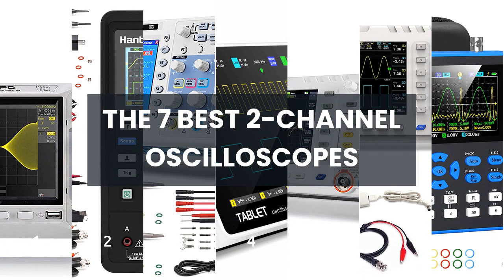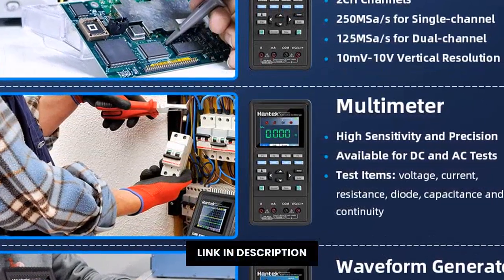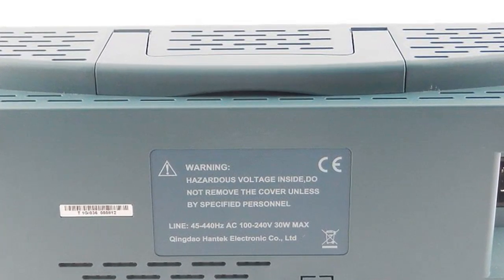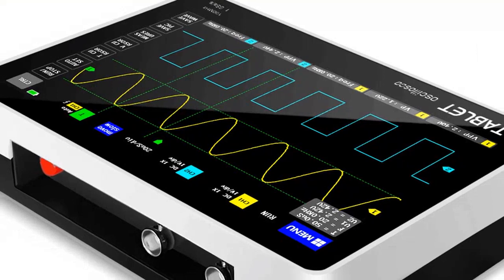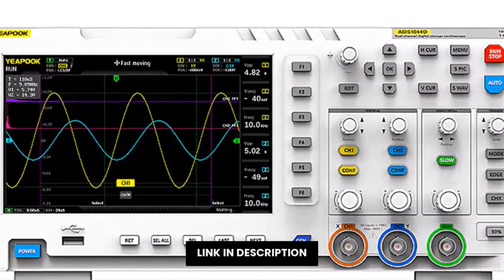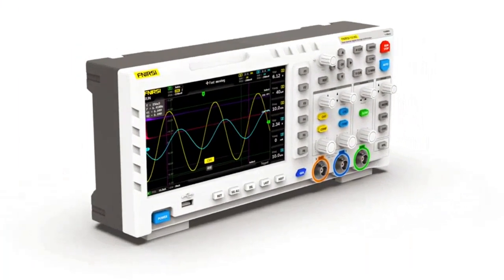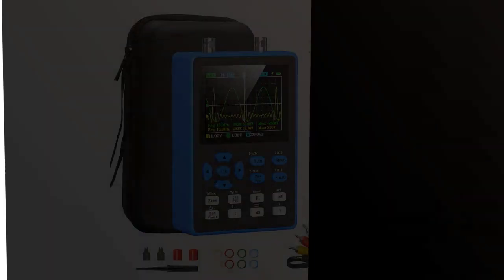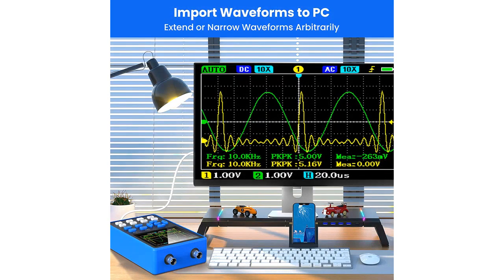2-channel oscilloscope: The 7 best 2-channel oscilloscopes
✋  Here are the 7 best 2-channel oscilloscopes available on the market.

🔽🔽🔽 PURCHASE LINKS 2-CHANNEL OSCILLOSCOPE 🔽🔽🔽

1) Siglent Technologies SDS1202X-E 200 mhz Digital Oscilloscope 2 Channels, Grey

2) Hantek 2D72 Handheld Oscilloscope 70MHz Waveform Generator Multimeter 3 in 1 Multifunction Tester 2CH+AFG+DMM

3) Hantek DSO5102P Digital Storage Oscilloscope USB 100MHz 1GSa/s 40K,2 Channel,2CH

4) YEAPOOK ADS1013D Handheld Digital Tablet oscilloscope Portable Storage Oscilloscope Kit with 2 Channels, 100Mhz Bandwidth, 1GSa/s Sampling Rate 7" TFT LCD Touch Screen (ADS1013D Plus)

5) YEAPOOK ADS1014D 2 in 1 Digital Oscilloscope DDS Signal Generator with 2 Channels 100Mhz Bandwidth 1GSa/s Sampling Rate (ADS1014D)

6) 2 Channel Oscilloscope ADS1014D, 2in1 Oscilloscope and Signal Generator, 100MHz, Built-in 1GB Storage Space, ANA-Log Bandwidth, 1GSA/S Sampling Rate Intelligent Anti-Burn

7) Digital Oscilloscope with 2 Channels 120Mhz Bandwidth Signal Generator 500MSa/s Sampling Rate, 2.8" LCD Backlight Display, Waveforms Storage, 3 Scan Modes, XY/YT/Roll, FFT Spectrum, Single Trigger

00:00 - Intro
00:05 - 1) Siglent Technologies SDS1202X-E 200 mhz Digital Oscilloscope...
01:02 - 2) Hantek 2D72 Handheld Oscilloscope 70MHz Waveform Generator...
02:08 - 3) Hantek DSO5102P Digital Storage Oscilloscope USB 100MHz...
03:26 - 4) YEAPOOK ADS1013D Handheld Digital Tablet oscilloscope...
04:33 - 5) YEAPOOK ADS1014D 2 in 1 Digital Oscilloscope DDS...
05:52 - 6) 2 Channel Oscilloscope ADS1014D, 2in1 Oscilloscope and...
07:06 - 7) Digital Oscilloscope with 2 Channels 120Mhz Bandwidth Signal...
08:38 - Outro